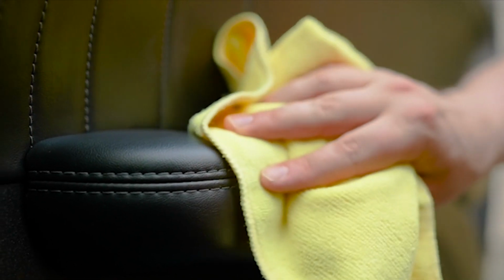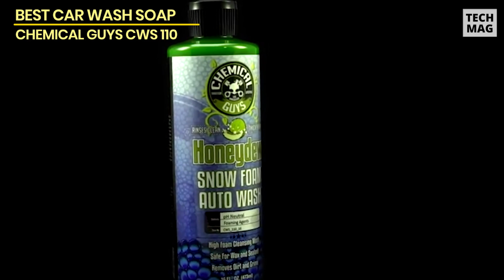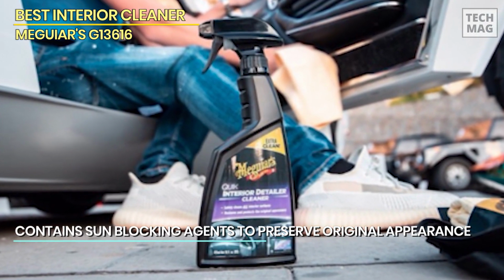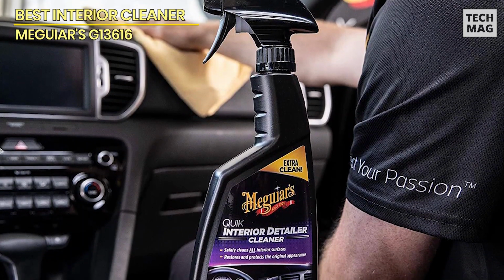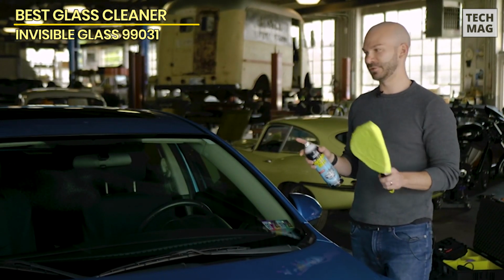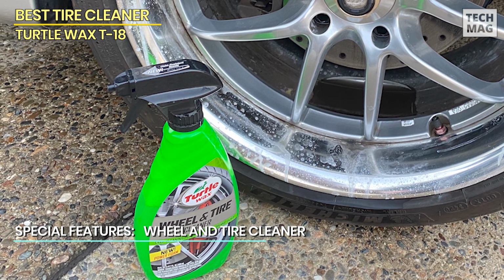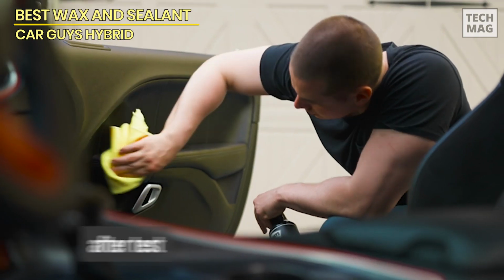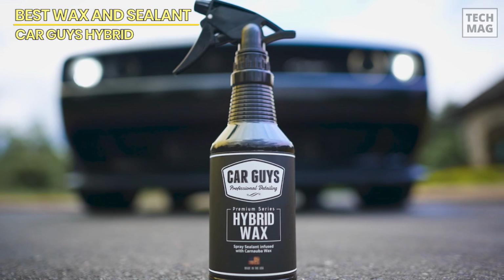Best Car Cleaning Products of 2024 | Must-Have Picks for a Sparkling Ride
Check Out The Best Car Cleaning Products Here!
► Best Car Wash Soap: Chemical Guys CWS 110
► Best Interior Cleaner: Meguiar's G13616
► Best Glass Cleaner: Invisible Glass 99031
► Best Tire Cleaner: Turtle Wax T-18
► Best Wax and Sealant: CAR GUYS Hybrid

VIDEO GUIDE
00:00 Best Car Cleaning Products
00:20 Best Car Wash Soap: Chemical Guys CWS 110
01:38 Best Interior Cleaner: Meguiar's G13616
02:54 Best Glass Cleaner: Invisible Glass 99031
03:58 Best Tire Cleaner: Turtle Wax T-18
05:05 Best Wax and Sealant: CAR GUYS Hybrid

First up, let's talk about the Chemical Guys CWS 110 Honeydew Snow Foam Car Wash Soap. This car wash soap is a must-have for anyone serious about maintaining their vehicle’s appearance. It works wonders with foam cannons, guns, or even traditional bucket washes, making it versatile for any washing setup. The honeydew scent is a refreshing bonus that makes the washing experience even more enjoyable. This product is safe for all vehicles, including trucks, motorcycles, and RVs, so you can use it on all your rides. Its advanced formula produces thick, rich suds that gently lift dirt and grime off the surface, preventing scratches and swirl marks. Reviewers rave about its effectiveness and how it leaves a smooth, clean finish without any residue. Compared to other car wash soaps, the Chemical Guys CWS 110 stands out for its versatility, pleasant scent, and superior cleaning power. If you're looking to elevate your car cleaning routine, this product is definitely worth considering.

Next up, let's discuss the Meguiar's G13616 Quik Interior Detailer Cleaner, an essential product for keeping your car's interior looking pristine. This interior cleaner is designed to quickly and effectively clean all interior surfaces, including plastics, vinyl, leather, rubber, metal, and even LCD and navigation screens. Its advanced formula not only removes dust, dirt, and grime but also leaves a fresh, clean scent that enhances your driving experience. The non-greasy formula ensures that surfaces remain clean and dry to the touch, preventing any slippery or oily residue. And our testers love how it restores the natural look and feel of the interior without adding shine, making it ideal for those who prefer a more factory-fresh appearance. Compared to other interior cleaners, Meguiar's Quik Interior Detailer stands out for its versatility, ease of use, and effective cleaning power. If you want to keep your car's interior looking like new, this product is a must-have in your car care arsenal.

Next, we have the Invisible Glass 99031 Reach and Clean Tool Combo Kit, an absolute game-changer for cleaning those hard-to-reach places on your car's windows and windshields. This kit comes with a windshield wand cleaning tool that makes it easy to reach every corner of your glass surfaces without straining or awkward positioning. The combo also includes the Invisible Glass Premium Glass and Window Cleaner, known for its streak-free formula that leaves your windows crystal clear. Reviewers praise the tool for its ergonomic design and the cleaner for its powerful, residue-free performance.